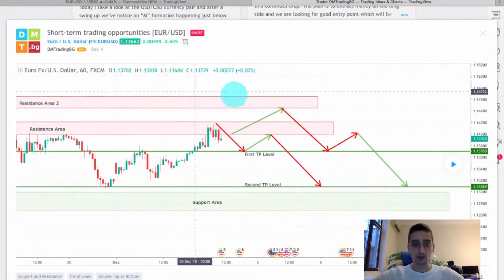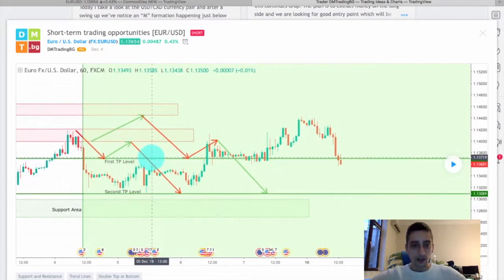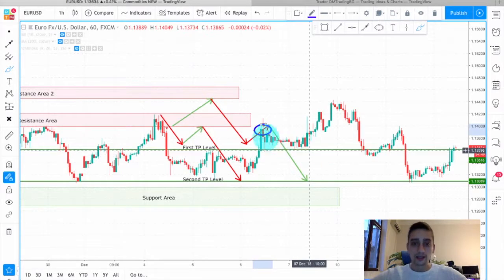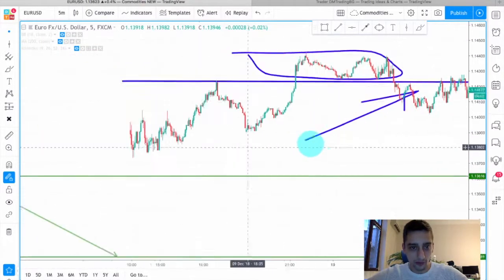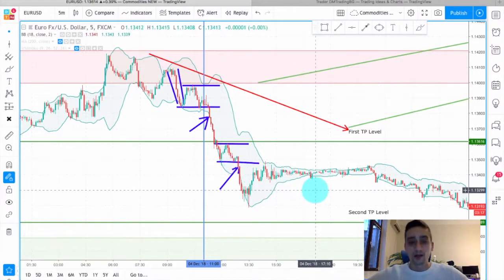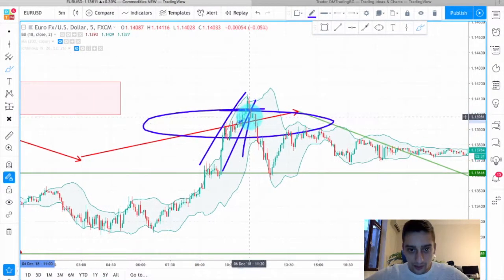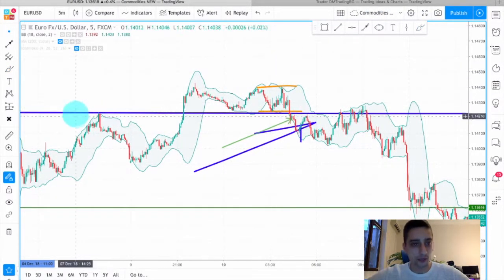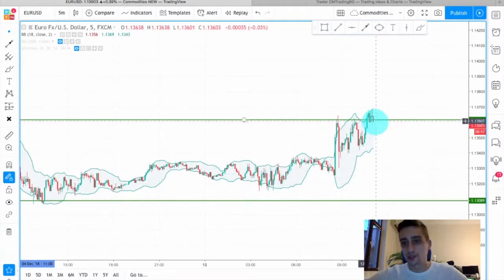Looking for the best opportunities [EUR/USD Recap]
In this video we take a look back at our EUR/USD trading plan from last week, its' development and the possible entry points both on the H1 and M5 timeframes. Remember to always move down on time frames in order to better position yourself and extract maximum value! I hope you managed to extract some nice profits from this plan. Remember to join us in our Telegram channel if you want to receive Live Signals for the plans we share!